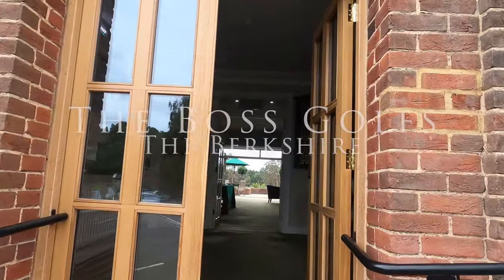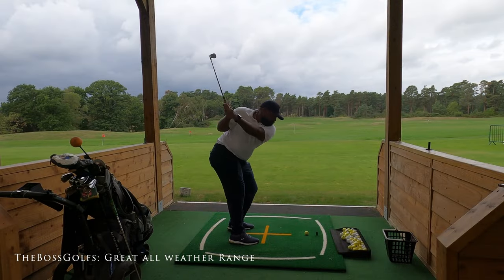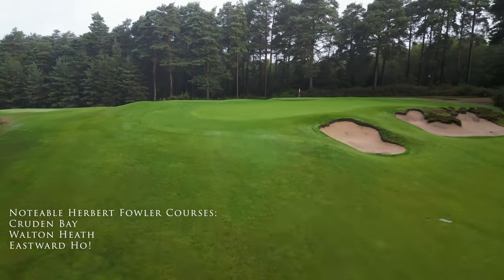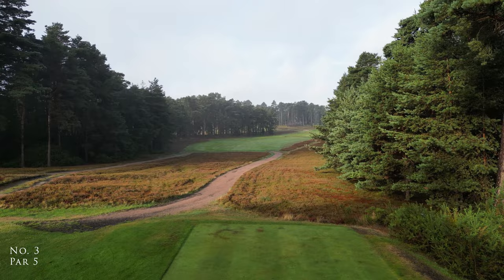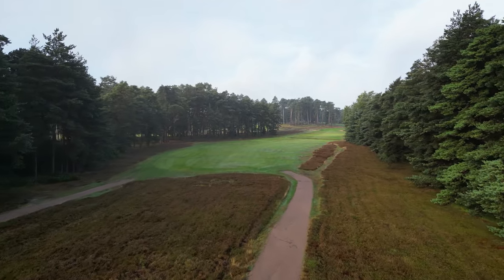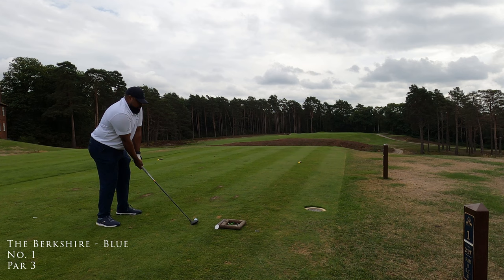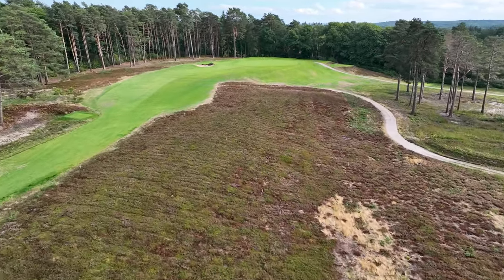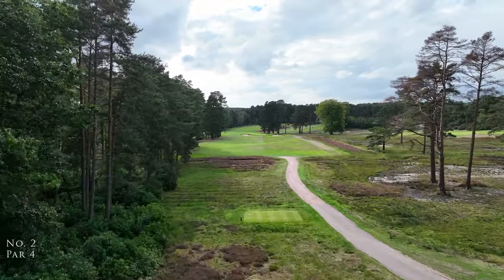TheBossGolfs: The Berkshire - England (Day 2)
The Berkshire (Red)
The Berkshire is a masterful golf club in Ascot, England, with two 18 holes courses.  The Herbert Fowler designed Red course meanders over undulating heathland terrain with dramatic elevations over beautiful Heathland.  The unique aspect of this course is the layout six par 3s, six par 4s, and 6 par fives.   The routing produces more scoring opportunities and was overall a lot of fun.  The par 4s were challenging with many being short with great risk reward opportunities, the Par 5s create many eagle/birdie opportunities and the par 3s while many long were all unique and challenging.   The green complexes were not overly complicated but required good shots or risk treacherous bunkers.  The course is beautiful, fun, and not overly complicated.  It is worth noting that The Berkshire has a great all-weather covered range with grass tees and a very good short game area.

The Berkshire (Blue)
The Berkshire Blue is a fun, solid course at the Berkshire and an excellent accompanying course to the Red course.  TheBossGolfs prefers the Red course for its undulating terrain and unique layout.  The Red course's layout was more fun and had more scoring opportunities; that said, the blue course has a lot of character.  The Blue course starts off in front of the dining room patio, with a long par 3 (210+) over heather to an elevated green that any short or right misses will result in an over 30 foot drop down a hill.  The course is generally a bit more open, has a few fewer bunkers, and slightly overly flatter terrain.  The greens were more undulating than the Red course, and the Blue course felt longer than the Red.  Overall, The Berkshire is a very good club, a lot of fun, and a great host to outside golfers.